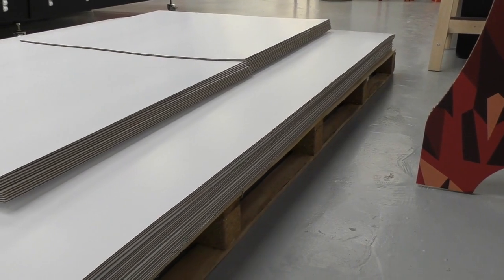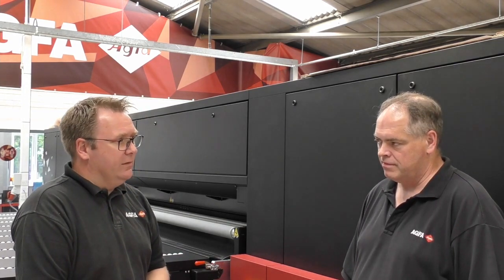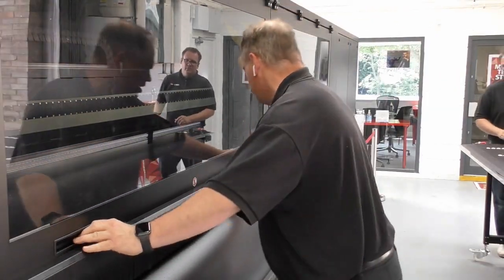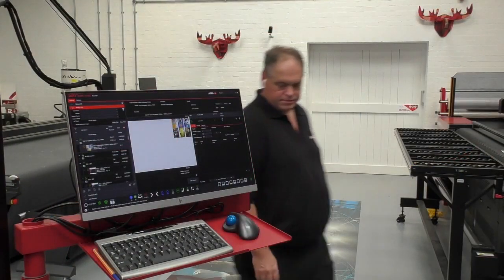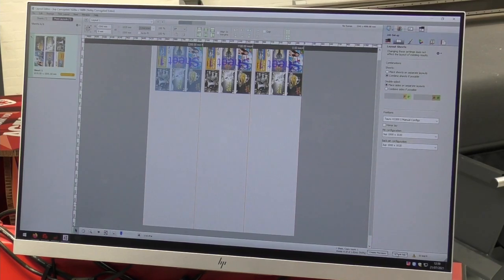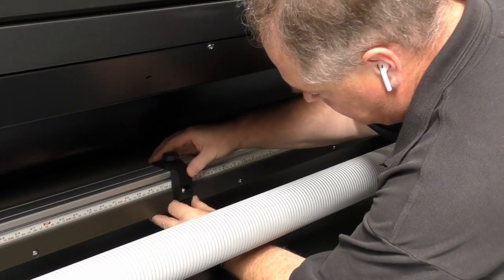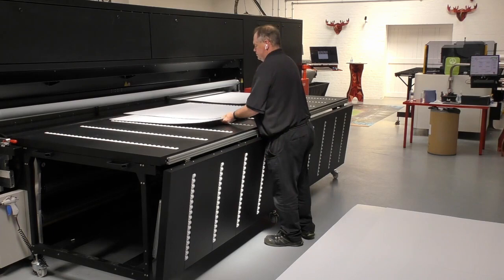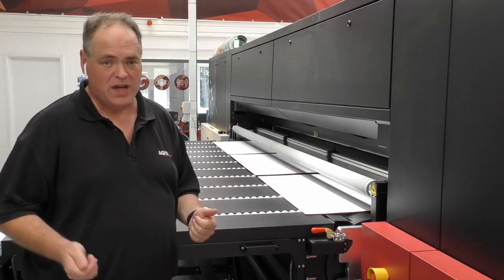How to print on corrugated board using the Agfa Jeti Tauro H3300 LED large-format printer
In the Agfa UK Inkjet Competence Center, Bobby and Graham show how to print coated EB-Flute corrugated board on the Jeti Tauro H3300 LED printer. Graham discusses how the vacuum and feeding mechanisms of the Jeti Tauro have been optimized to handle corrugated boards. He then shows the job setup in the Asanti workflow software and prints a series of 2-up and 3-up panels. Handling deformed or uneven boards also gets discussed.
For more information on the Jeti Tauro H3300 series of printers,